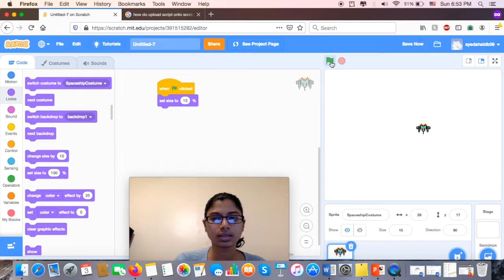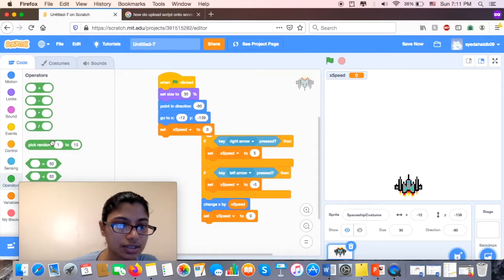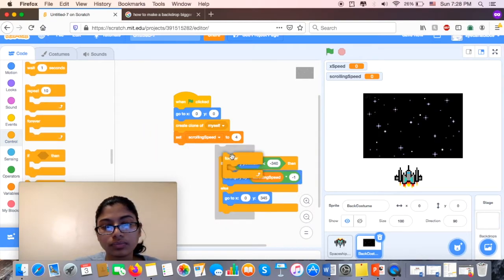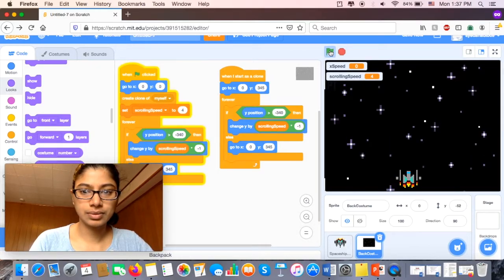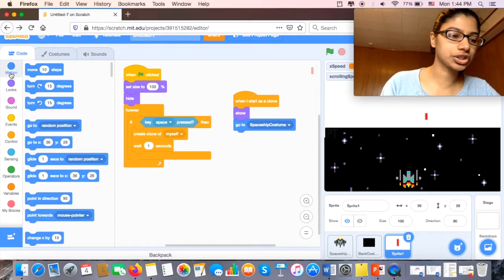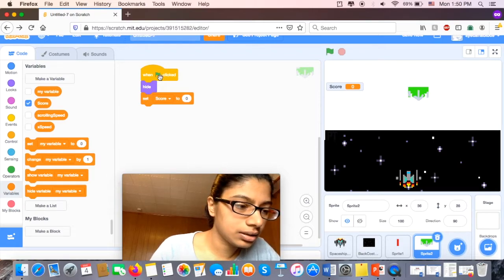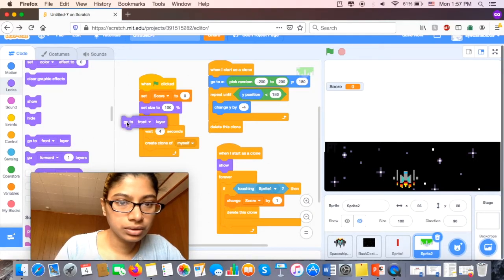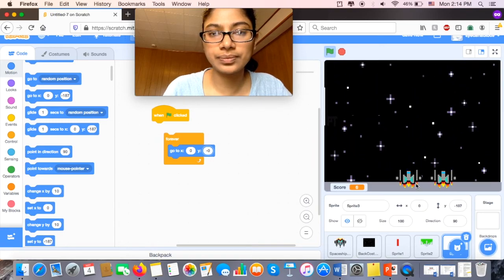Spaceship Game/Project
Codemoji's unique approach to teaching programming ensures that the user has fun while learning basic coding skills applicable to all areas of STEM.